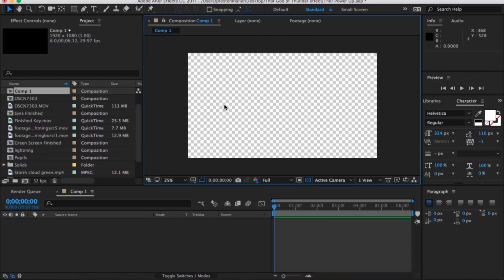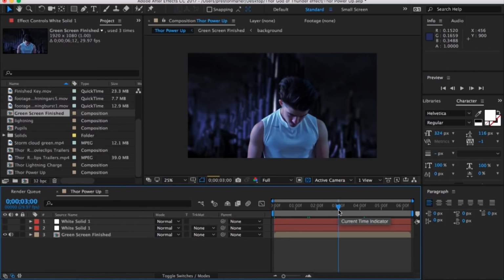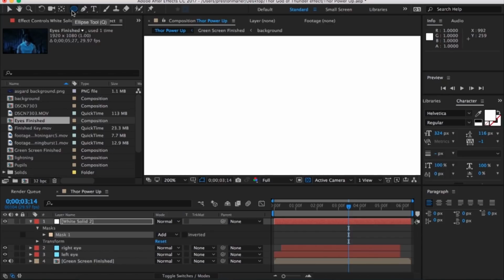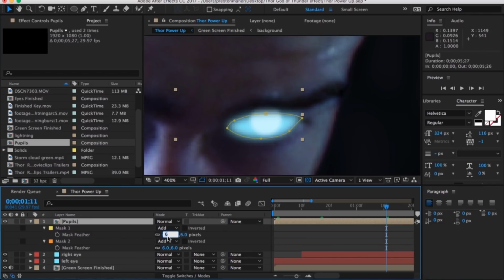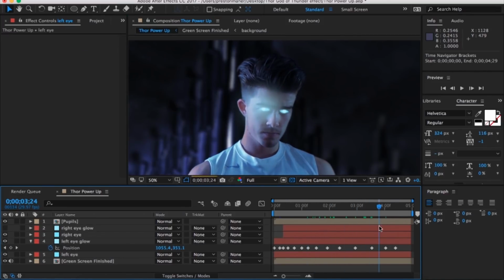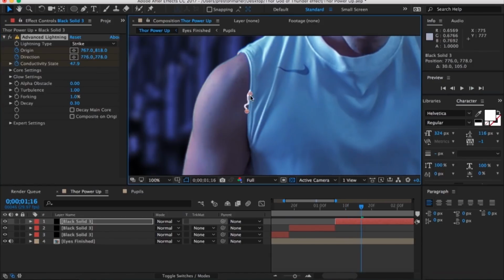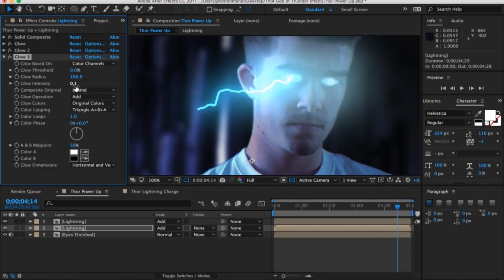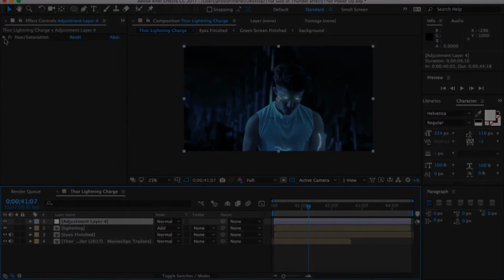THOR RAGNAROK God of Thunder Effect- After Effects Tutorial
Learn how to harness the power of Thor and charge up your body with Lightning like in the new THOR RAGNAROK trailer.